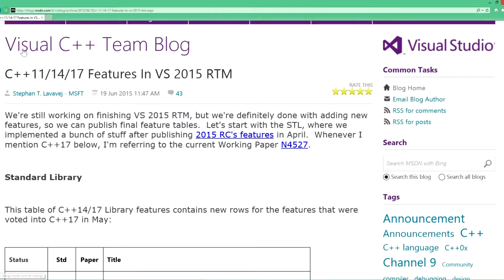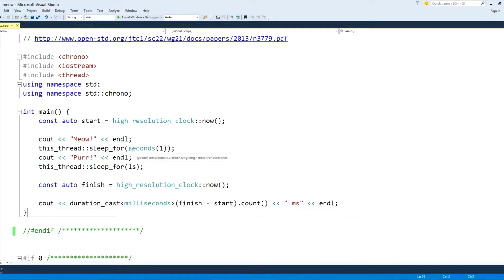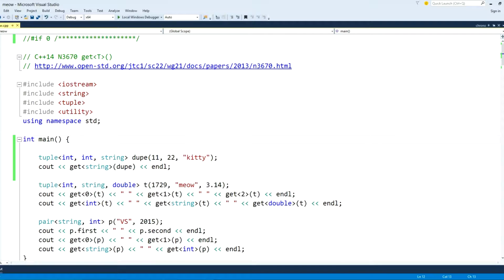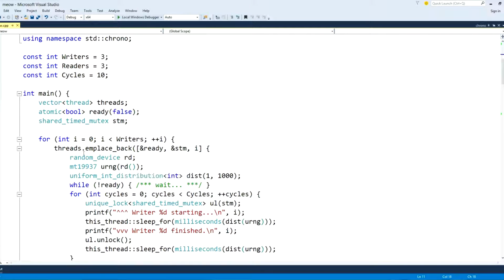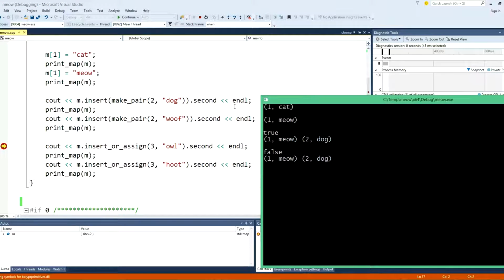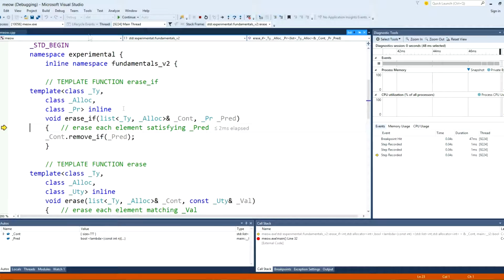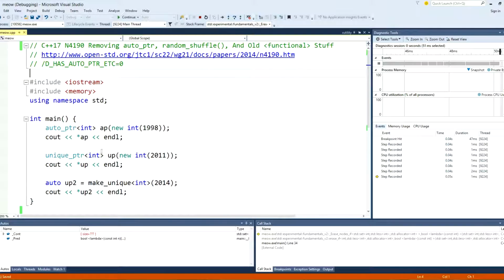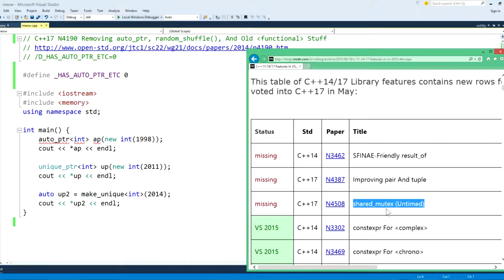GoingNative 40: Updated STL in VS 2015 (feat. STL)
We're pleased to inform you that VS 2015 is pretty awesomely on par with C++ conformance! But even if you're not a VS user, learn about some neat new STL features, featuring our very own, one-and-only STL! (that's Stephan T. Lavavej)